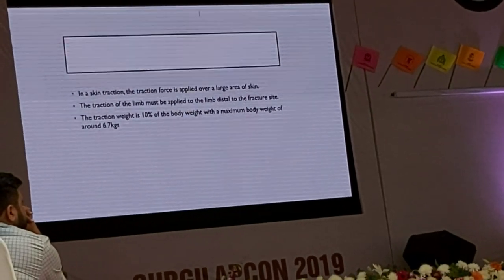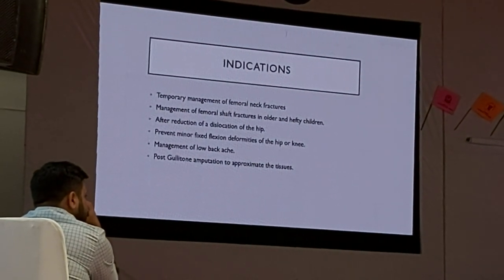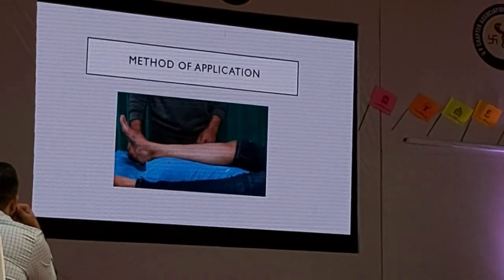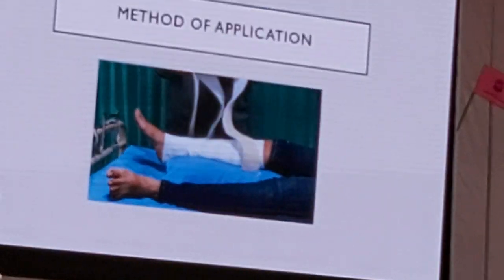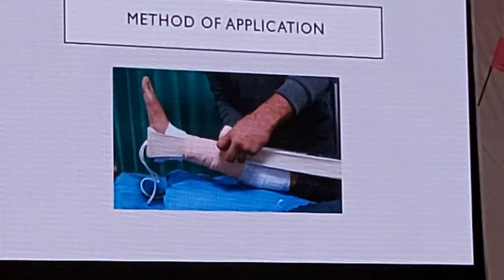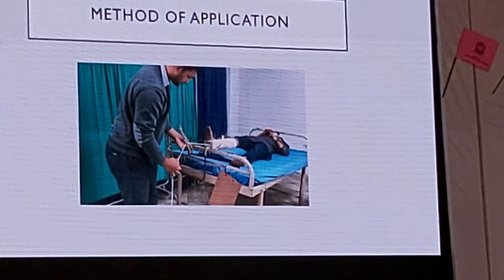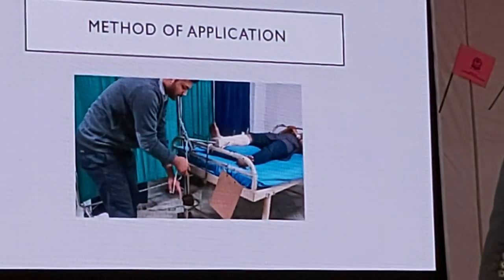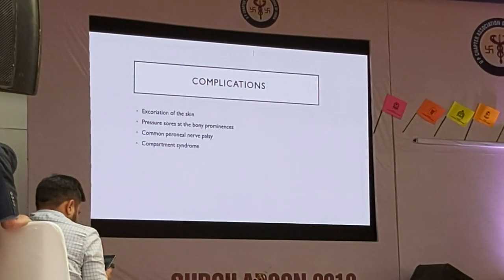How to apply Skin Traction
This video educates about how to apply skin traction by Respected Dr Rahul Agarwal  at Surgilapcon 2019 held at Dr RML Hospital, Lucknow on 7 & 8 December 2019